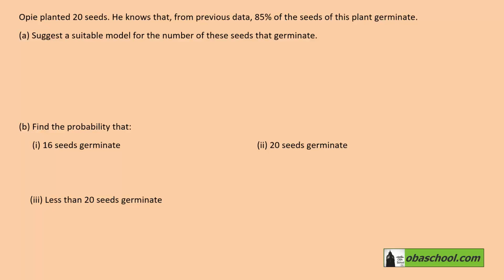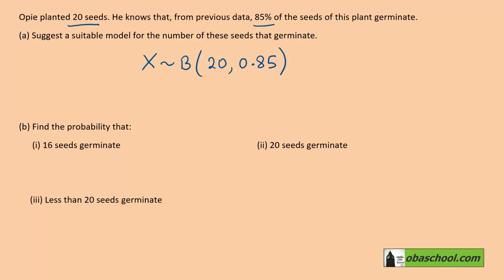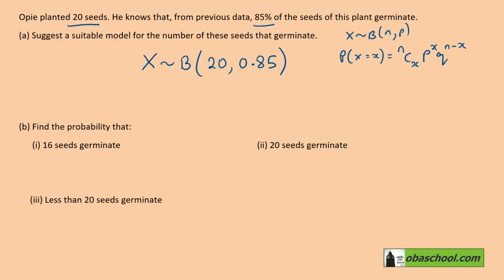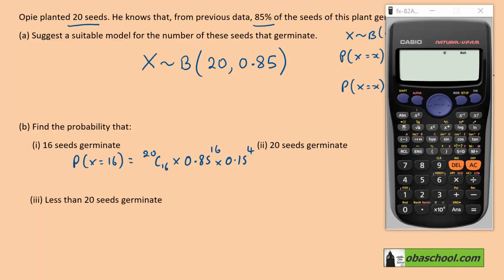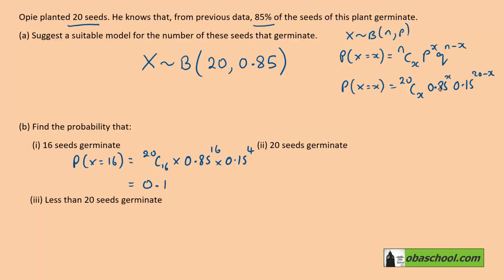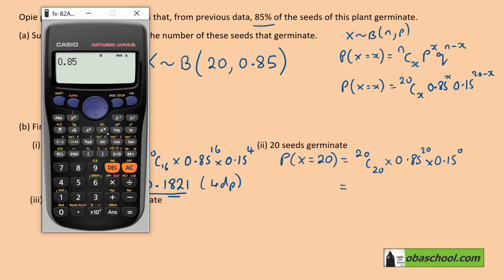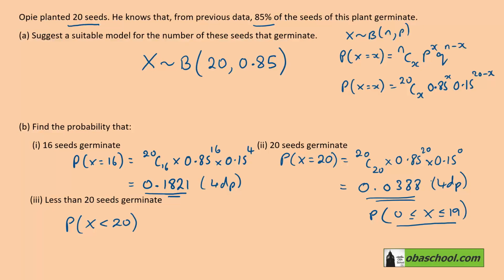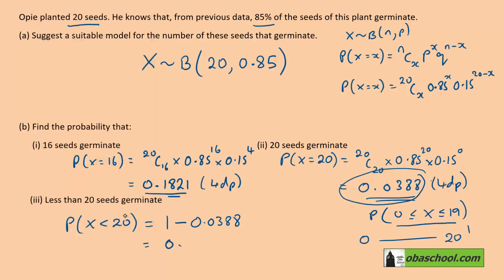Statistical Distribution – 1.14 Binomial Distribution - Example 2